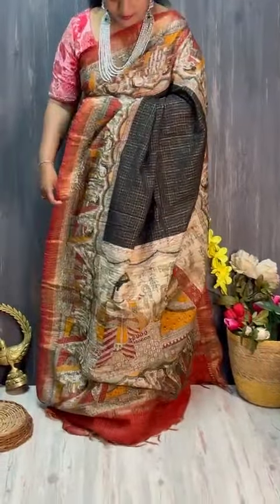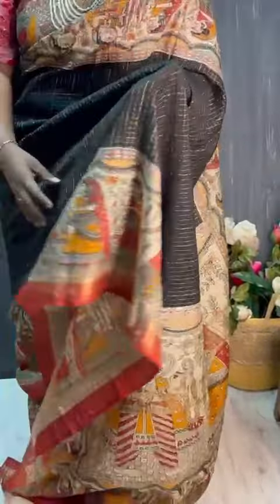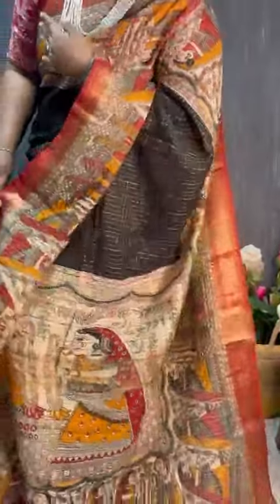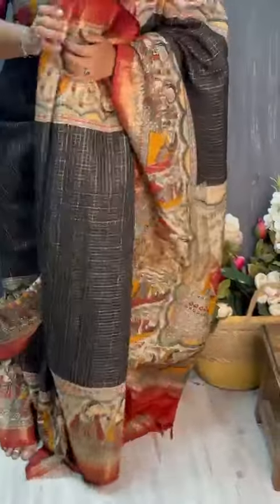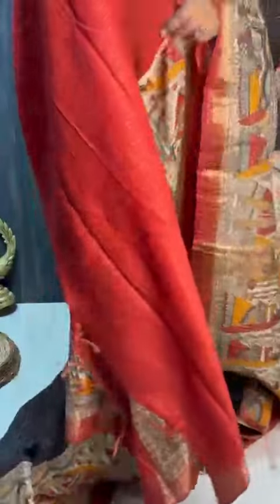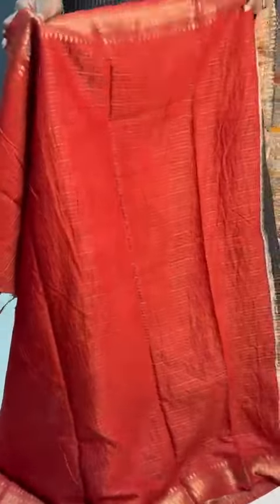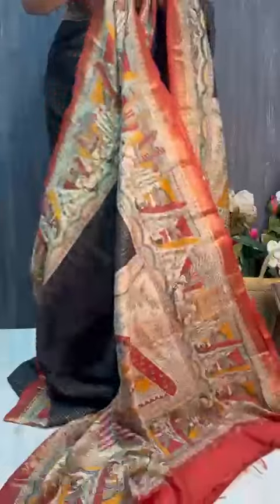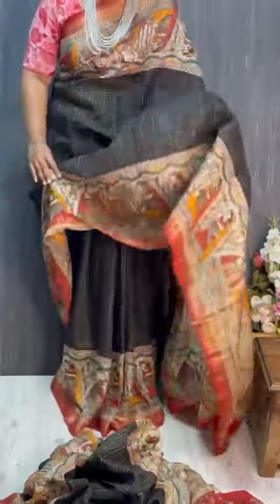bhagalpur sarees with a contrasting temple borders and pallu&pretty zarilines all overCODE: EPYCV